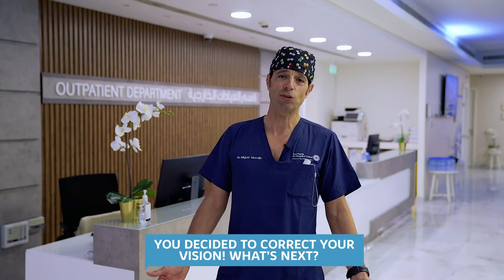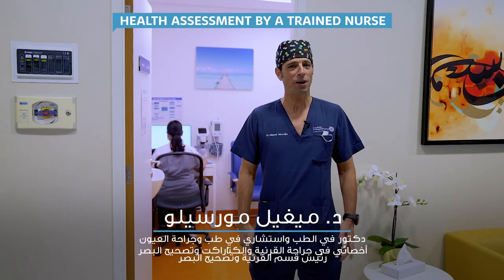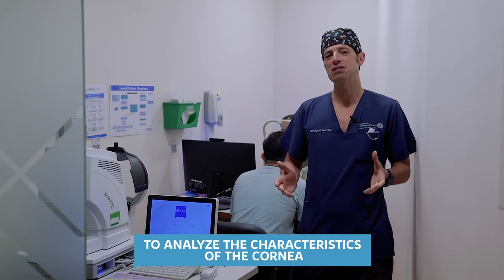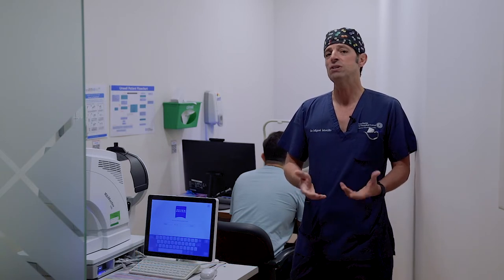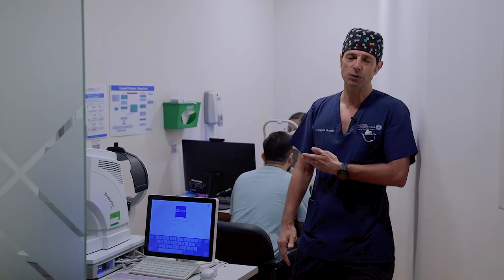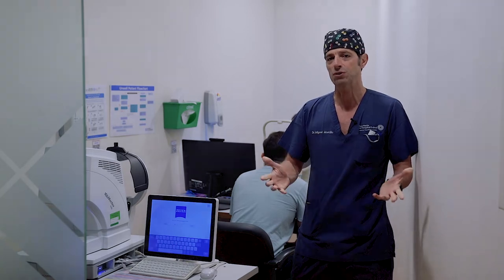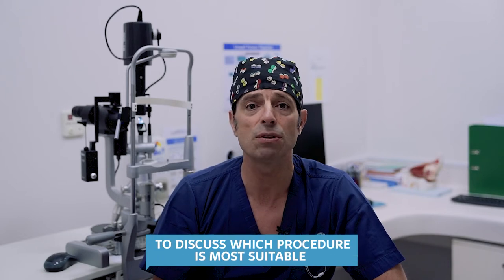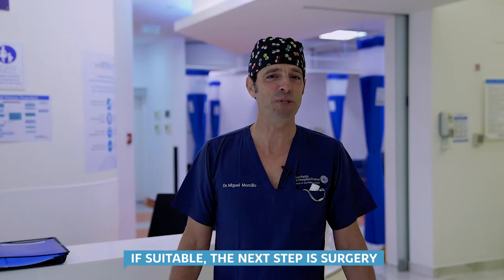The journey of laser vision correction surgery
Considering freeing yourself from the hassle of glasses and contact lenses and have questions about the journey of vision correction surgery?

Watch Dr. Miguel Morcillo, Consultant Ophthalmologist, specialised in Cornea & Refractive Surgery, as he walks us through the journey.